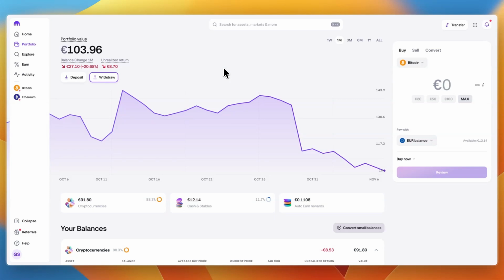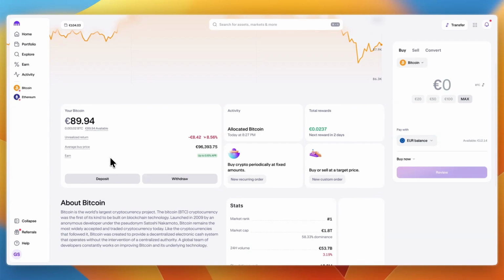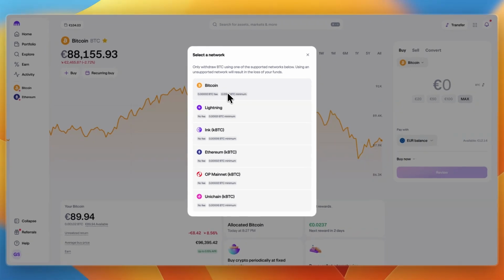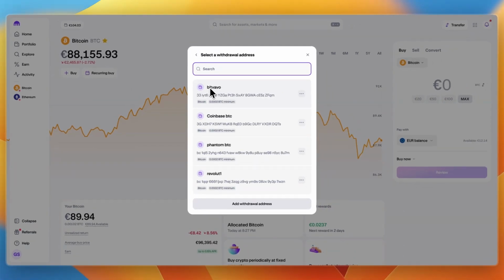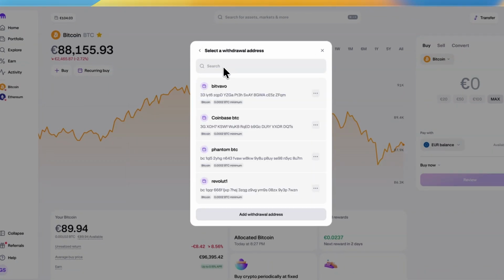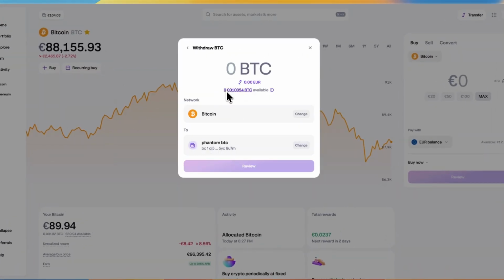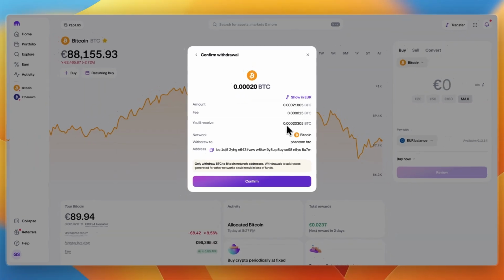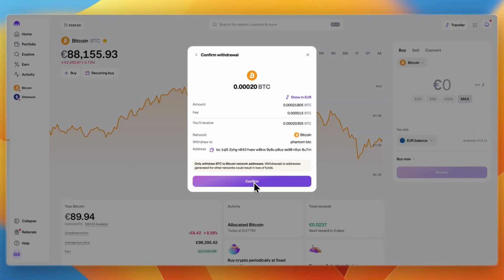How To Withdraw Bitcoin From Kraken - Step By Step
In this video, I’ll show you how to withdraw Bitcoin from Kraken safely.

We’ll go step by step through how to open your Kraken account, add your Bitcoin wallet address, confirm the network, and send BTC securely. By the end of this video, you’ll know exactly how to withdraw Bitcoin from Kraken without mistakes.